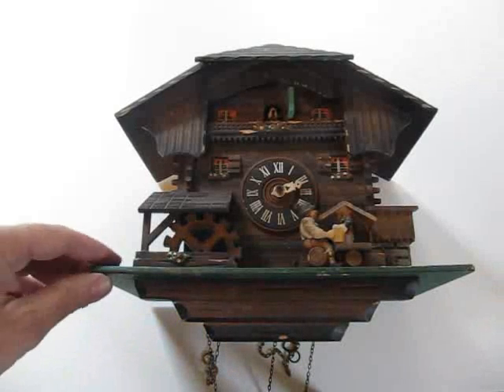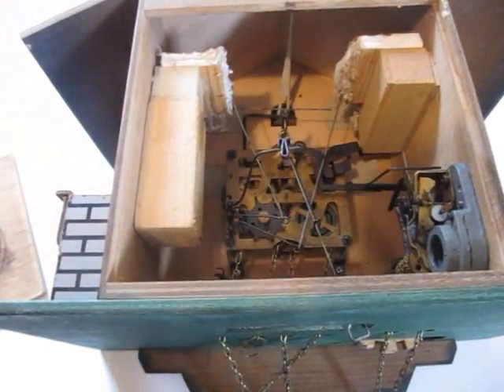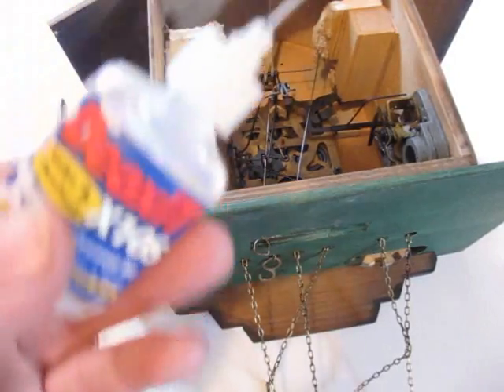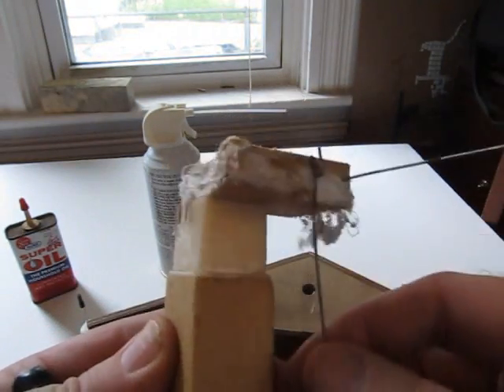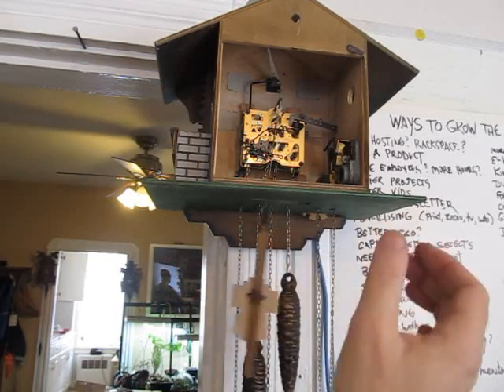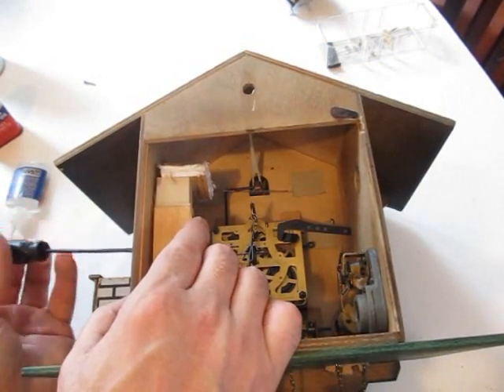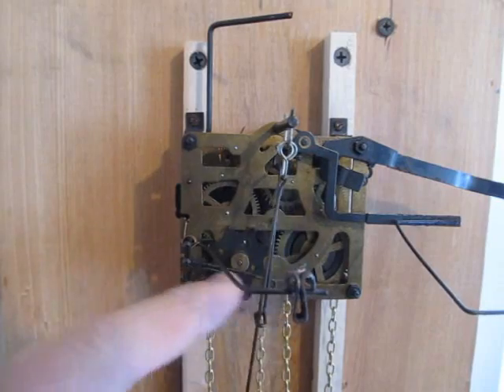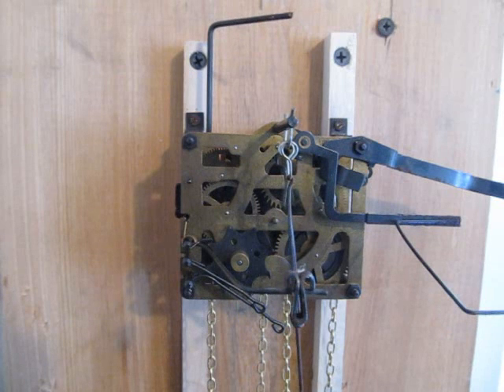Repairing a cuckoo clock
Cuckoo clocks are beautiful and amazing. In this video I take one apart and repair it. Along the way I show you some of the amazing things about them like the bellows and whistles that make the cuckoo sound.

I own this book on Clock repair
Amazon has cuckoo bellows